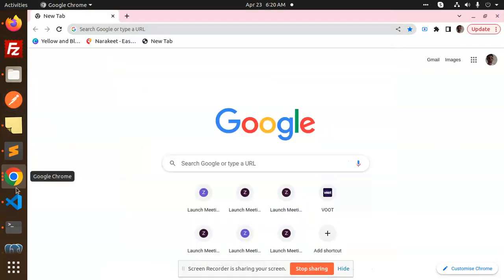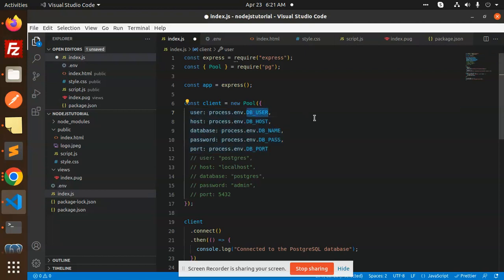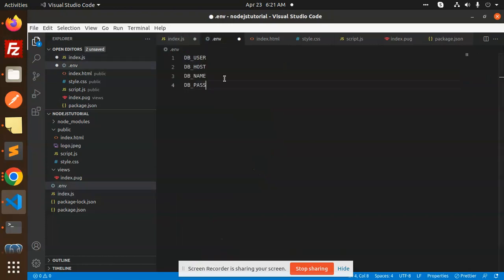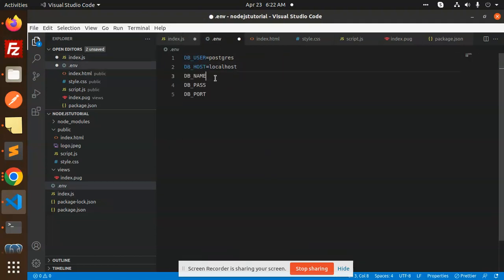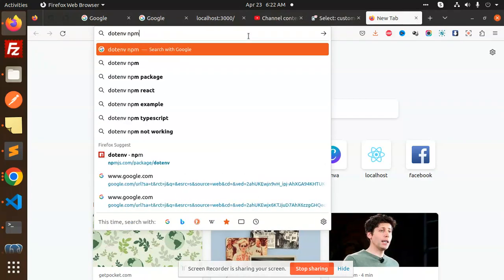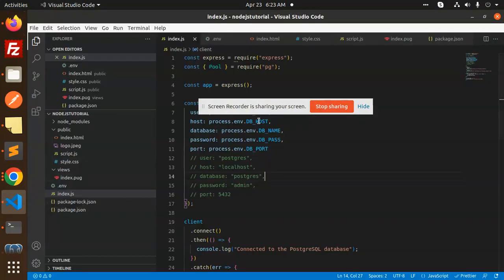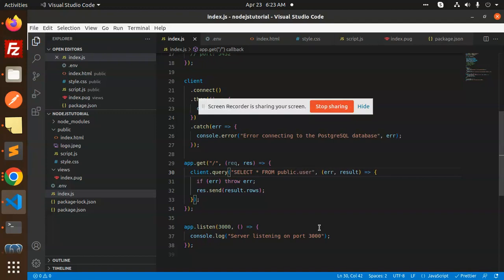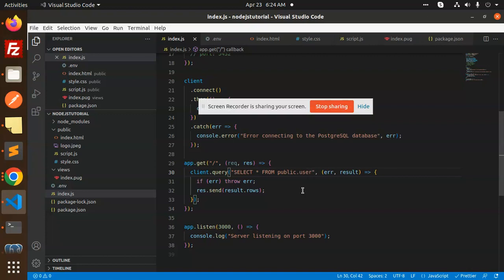Express NodeJS Tutorial in Hindi #17 How to Use Node Environment Variables with a DotEnv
nodejs express js tutorial
nodejs express api tutorial
express node js tutorial for beginners
express node js tutorial for beginners in hindi
node js express tutorial in hindi
node js express tutorial malayalam
node js express tutorial in tamil
express-validator node.js tutorial
jwt authentication node js and express tutorial for beginners
nodejs and express js tutorial in hindi
nodejs and express js tutorial tamil
nodejs and express js tutorial in telugu
node js and express js tutorial code with harry
nodejs and express js tutorial thapa
node js and express js tutorial in tamil
vue js node js express tutorial
nodejs tutorial in hindi
nodejs tutorial for beginners
nodejs tutorials
Connect to a MongoDB Database Using Node.js
How to Connect Node.js to a MongoDB Database
How to Connect MongoDB to Node.js Using Mongoose
Node.js MongoDB Create Database
Connect MongoDB with Node JS
How to Connect Node.js App to MongoDB
Node.js Connect Mysql with Node app
Connecting to the MySQL Database Server from Node.js
Node.js MySQL Create Connection
Connecting Node.js to a MySQL Database
Nodejs MySQL Integration: 4 Easy Steps - Learn
How to connect to MySQL using Node.js
Node.js MySQL Connection
Connecting Node.js Applications to MySQL
Node.js PostgreSQL Connection
How to Connect to a PostgreSQL Database Using Node.js
Connecting to PostgreSQL with Node.js
Connecting – node-postgres
How to make connection to Postgres via Node.js
How To Use PostgreSQL With Node.js
How to Connect Node js to PostgreSQL Database
How to Use Node Environment Variables with a DotEnv
What is the use of dotenv?
What is the format of dotenv file?

Nest